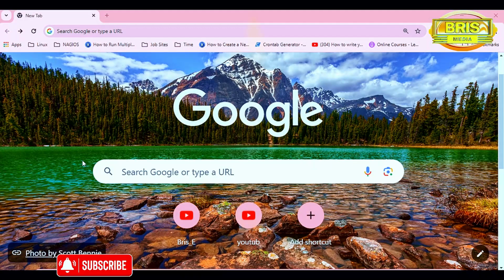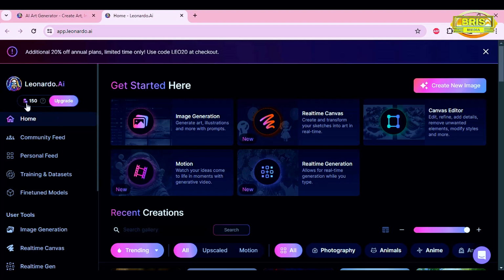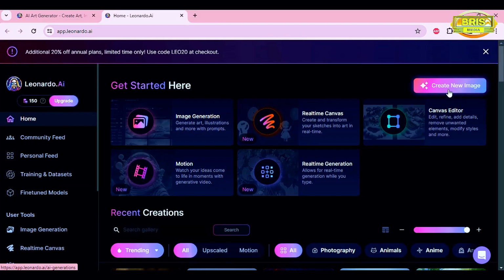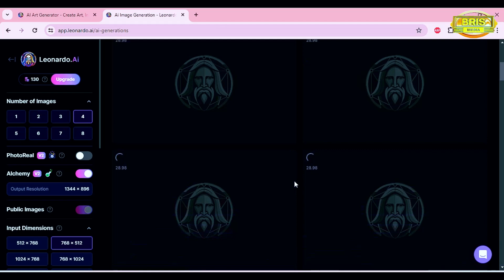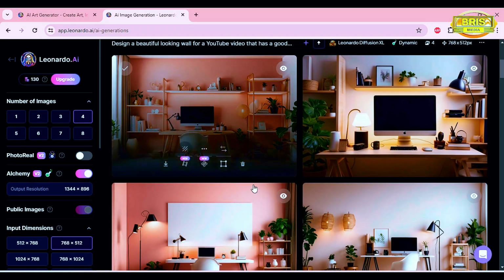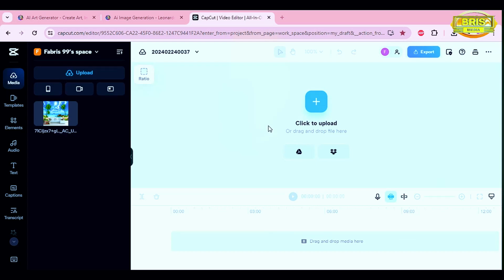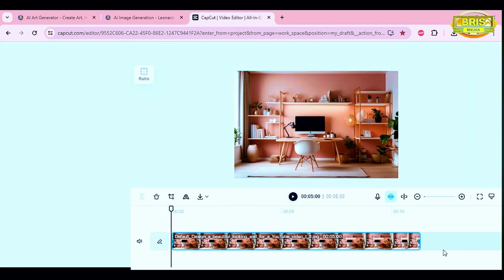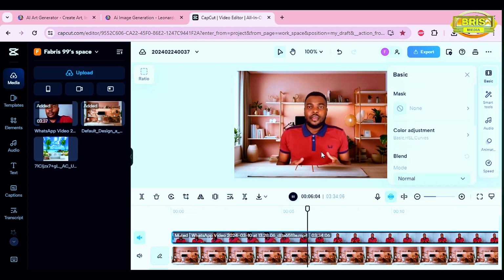How To Get FREE Stunning YouTube Backgrounds (TUTORIAL)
YouTube background set up creation.
In this video, I will show you how to up your creativity game by teaching you how to change your background to an even better one easily and for free. By that it will give your video a new and better professional looking appearance.
Whether you're a content creator looking to refresh your channel's branding or just want to personalize your YouTube experience, this video is for you. I will walk you through the entire process, from finding the perfect background image to applying it to your channel.
No need for expensive software or design skills - I will guide you through the entire process, making it easy and accessible for everyone. Plus, it's completely free!

PROMPT 2: Design a beautiful looking wall for a YouTube video that has a good GB light setup it has a a small book shelve at the left hand side with some few books and some tech gadgets on a table with a table lamp

How to create fake professional backgrounds
   • How To Create Free Fake Realistic You...

Importance of drinking water
• 10 Importance of drinking water to th...

How to link two Youtube Accounts
   • How To Create a New YouTube Channel Y...

TIMESTAMP
Introduction - 00:00
Hoe to get your background - 00:01
How to shoot your video - 01:11
How to light up your environment - 1:30
How to use - 02:05
downloading backgrounds - 02:56
Background generatore - 04:25
getting to cap cute - 06:16
Editing with cap cut - 06:37
Removing background on capcut - 07:30
how to beautify the video - 09:35
Exporting video - 09:15
conclusion -10:00